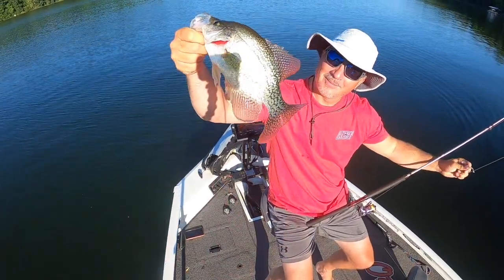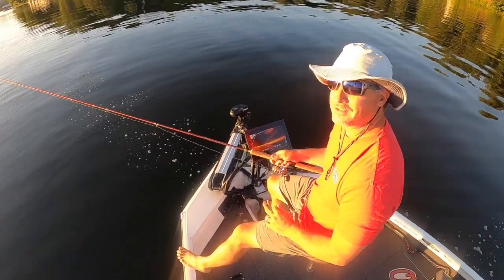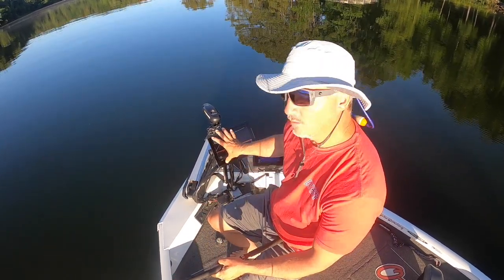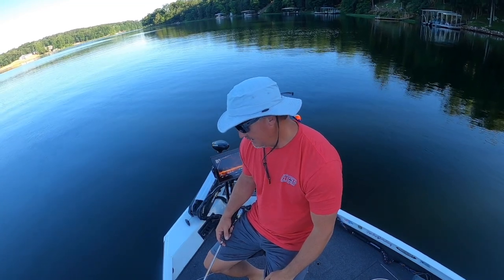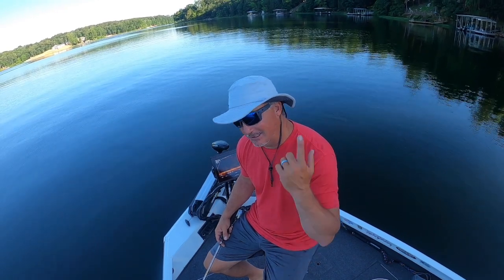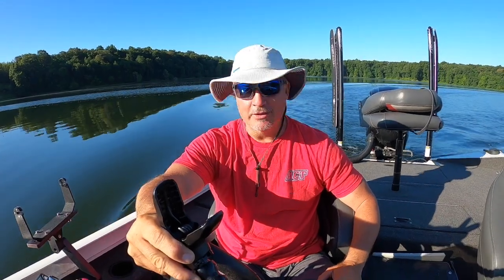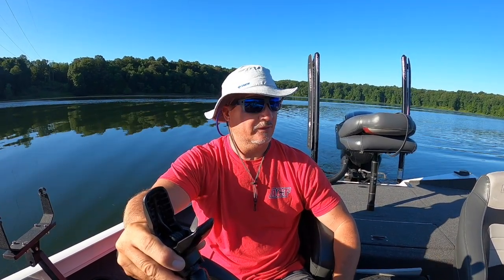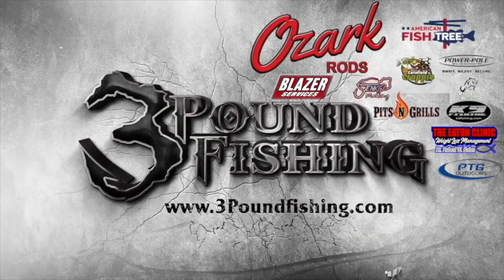LiveScope Extras to catch MONSTER CRAPPIE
LiveScope Extras to catch MONSTER CRAPPIE.  We have had to use them several times just to get through the day.  Secrets that keep you fishing.